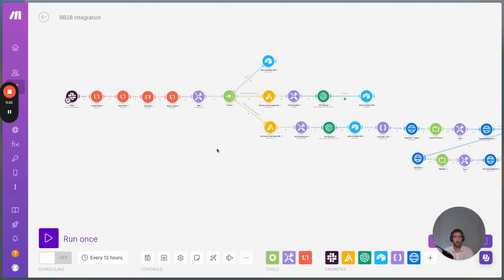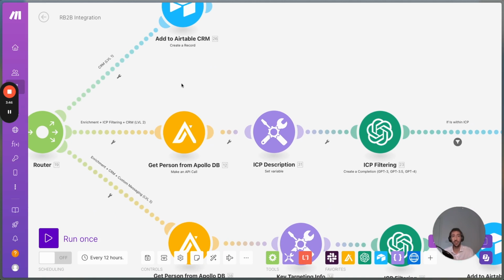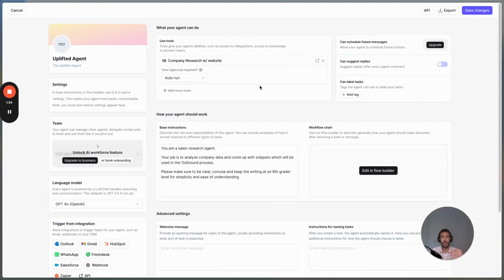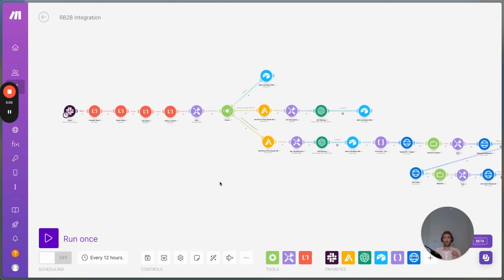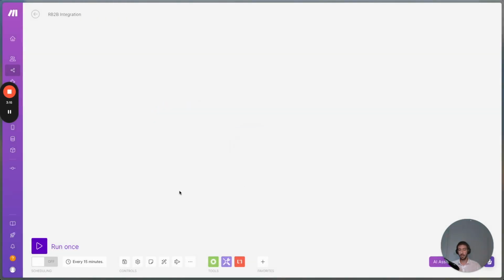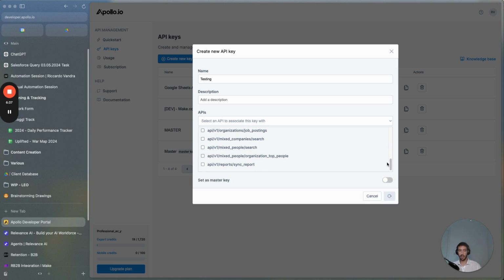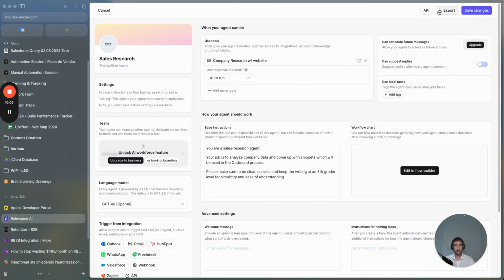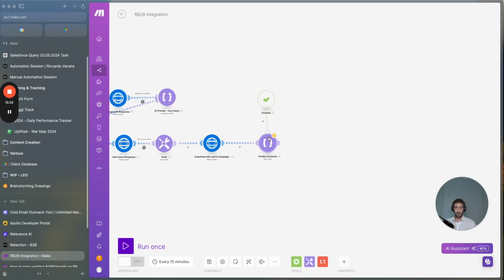How To Send Personalized Messages to Website Visitors [TEMPLATE INCLUDED]